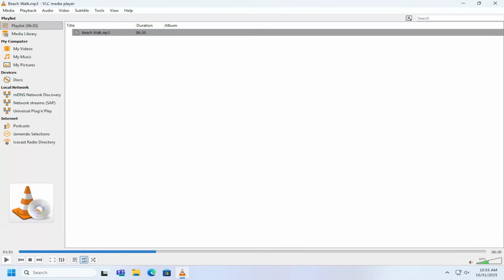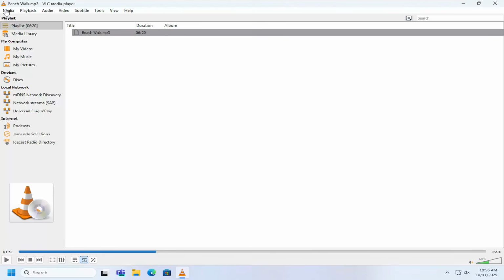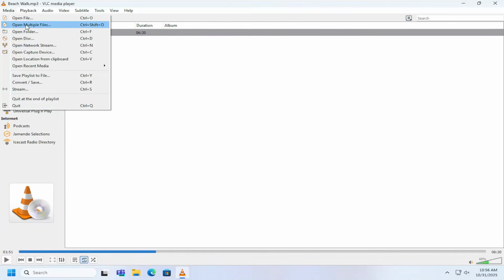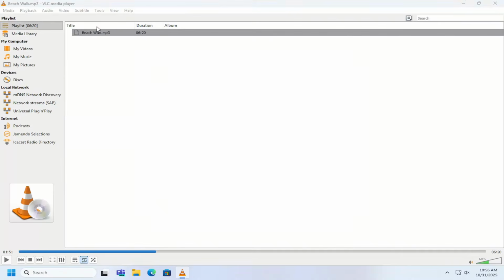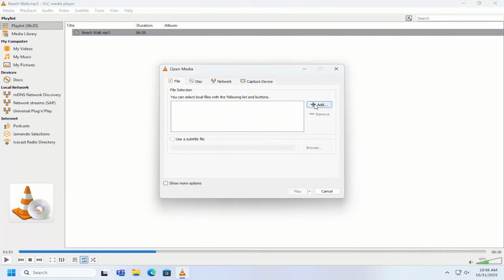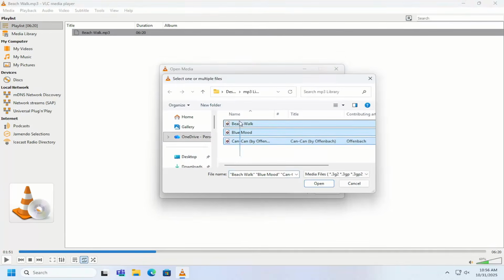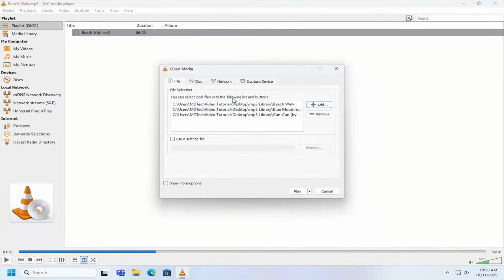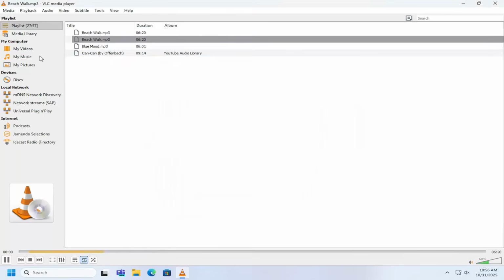How To Open Multiple Files on VLC Media Player [Guide]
The video tutorial explains how to open multiple files in VLC Media Player, allowing users to play several videos or audio tracks consecutively or simultaneously. It highlights the convenience of managing playlists, creating continuous playback, and organizing media efficiently without repeatedly opening individual files. Viewers will learn how this feature enhances productivity and improves the overall media experience. The guide focuses on understanding the benefits of batch media management for both casual and professional users.

Issues addressed in this tutorial:
VLC Media Player open multiple files
play several videos VLC
VLC audio playlist management
consecutive media playback VLC
VLC media player batch files
organize files VLC
VLC multiple track playback
continuous media VLC
manage playlists VLC
VLC simultaneous media control

This tutorial also discusses how opening multiple files can save time and streamline viewing or listening sessions, making it ideal for long playlists or multimedia projects. It emphasizes VLC’s versatility in handling various file types and formats efficiently. The guide is ideal for users who want smooth and organized media playback. By mastering this feature, viewers can enjoy seamless control over multiple files in VLC Media Player.